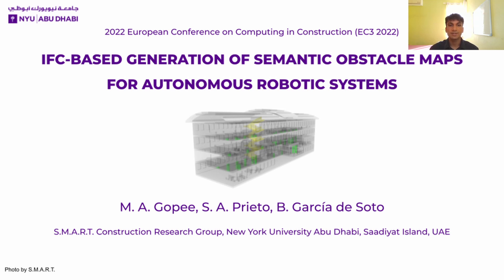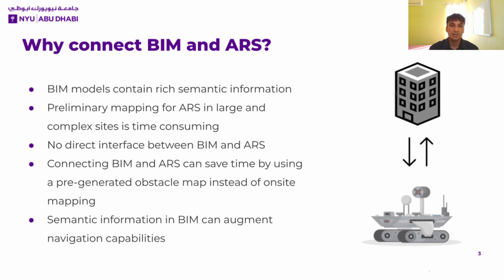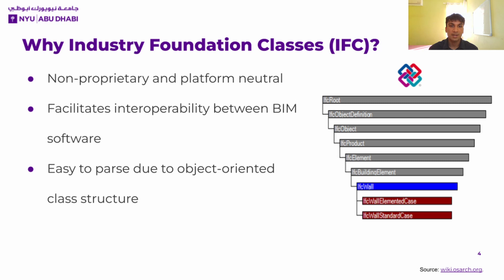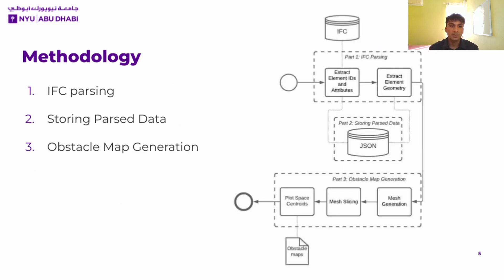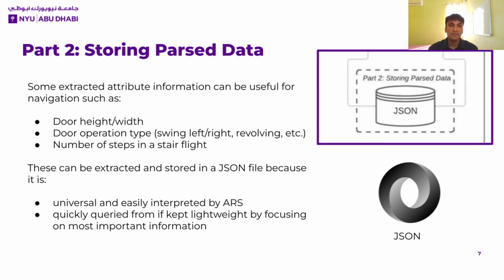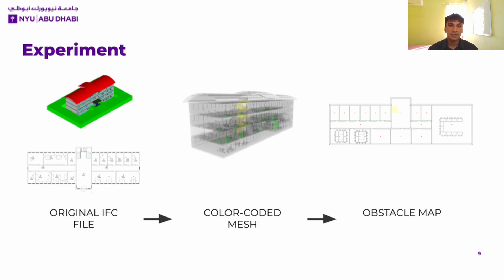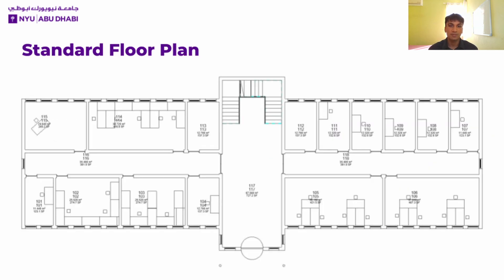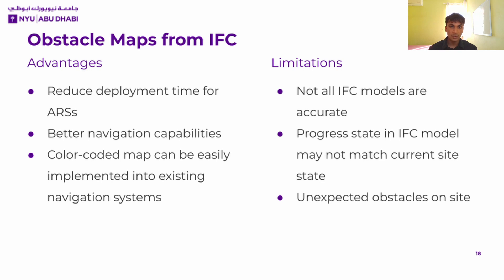2022 EC3-DIM-Muhammad Anas, Gopee; S...-IFC-based generation of semantic obstacle maps for auton...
"Title: IFC-based generation of semantic obstacle maps for autonomous robotic systems

Authors: Muhammad Anas, Gopee;  Samuel A., Prieto;  Borja, García de Soto

Abstract: Autonomous Robotic Systems (ARSs) in the construction industry usually have to perform preliminary mapping of construction environments before deployment. For large and complex sites, this can be time-consuming. With Building Information Modeling (BIM), a lot of information is already available about sites. This study proposes a method to make that information available to ARSs to streamline autonomous tasks and remove the need for mapping. This is achieved by automatically generating semantic and color-coded obstacle maps from IFC files. The results are obstacle maps that can be used for autonomous navigation that remove the need for mapping."